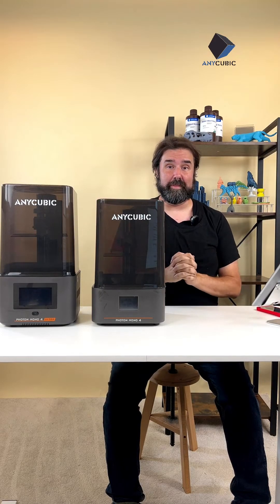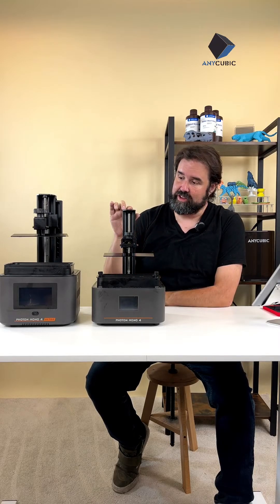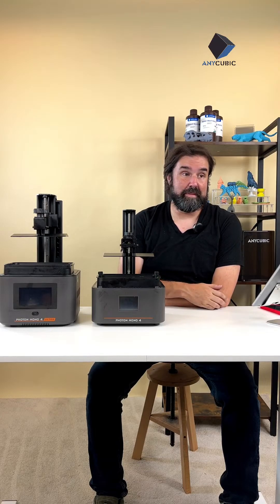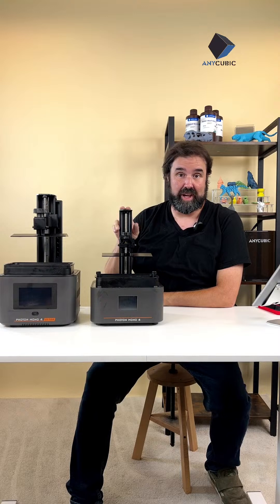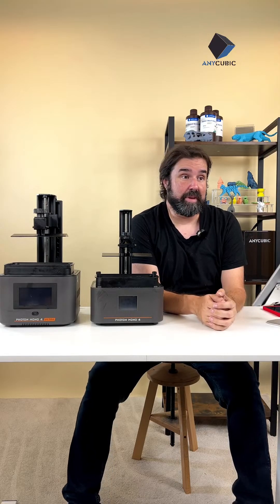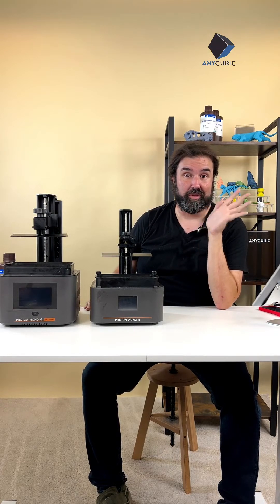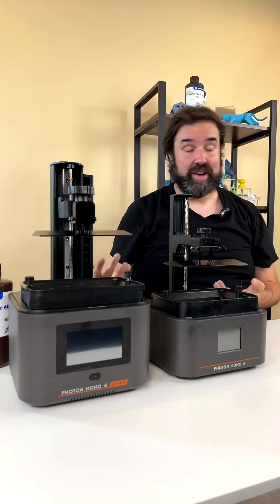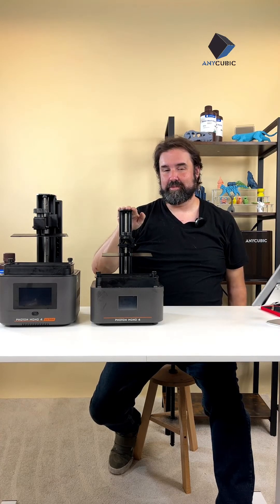🤯 Can't Decide Between the Photon Mono 4 & Mono 4 Ultra? We'll Help You Choose!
Excited to introduce the Photon Mono 4 Series – perfect for beginners! 🌟 Whether you're just starting out or looking for the right fit, we've got two amazing options tailored for different needs.

We'll compare them side-by-side LIVE so you can decide with confidence! 🤝

📅  July 29th at 7:00PM（PT）